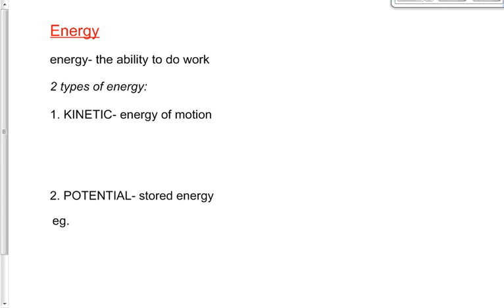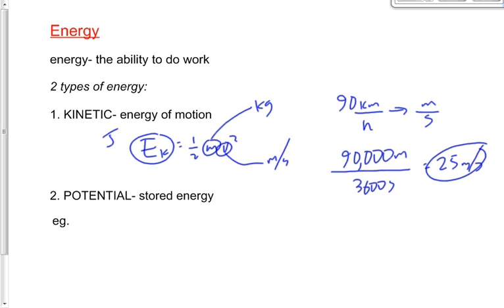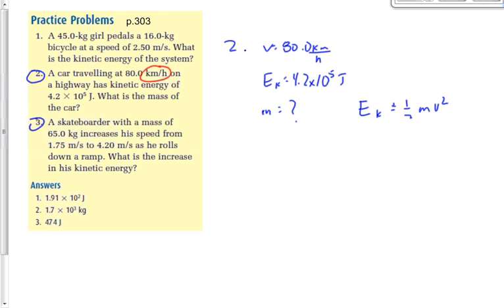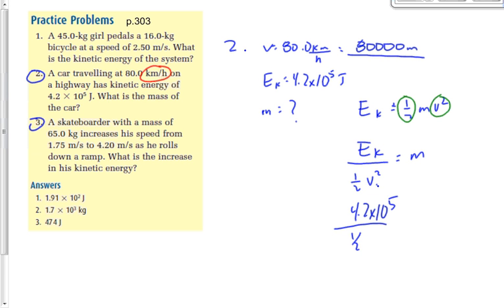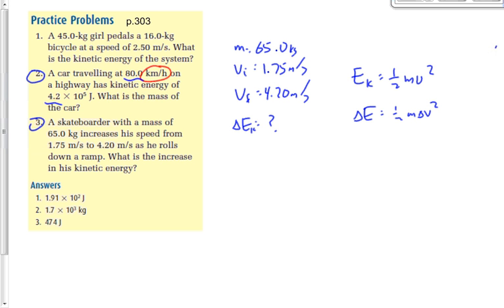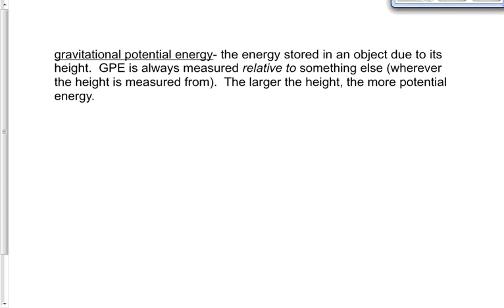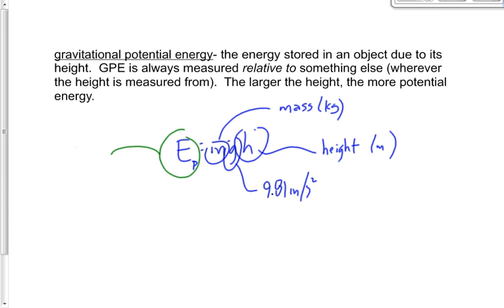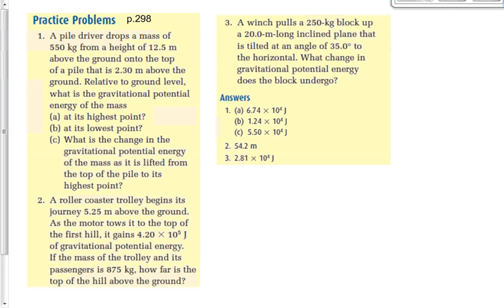(215-P2014F) Gravitational Potential Energy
Review of kinetic energy and an introduction to gravitational potential energy.